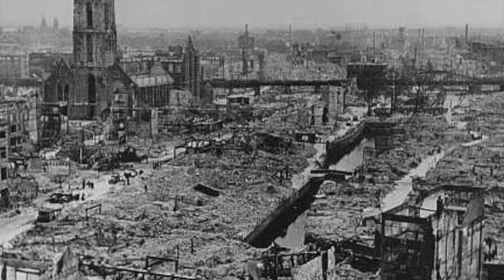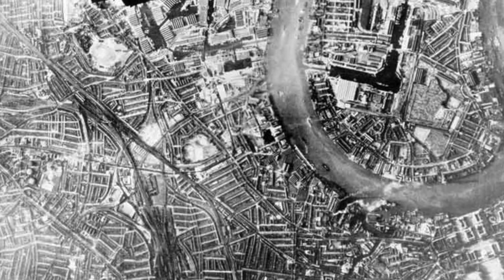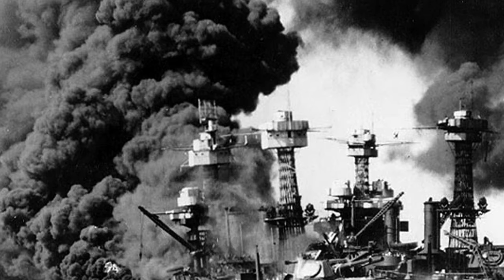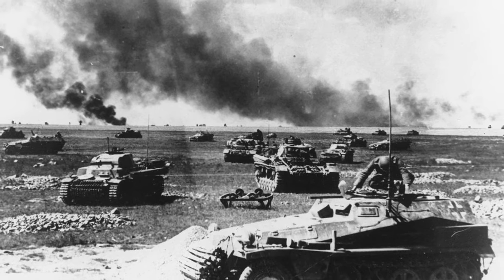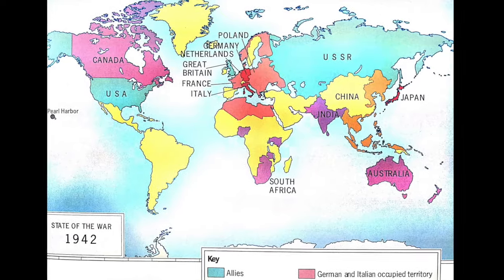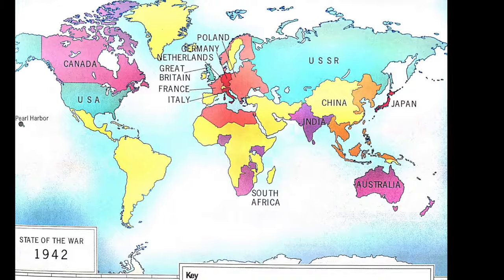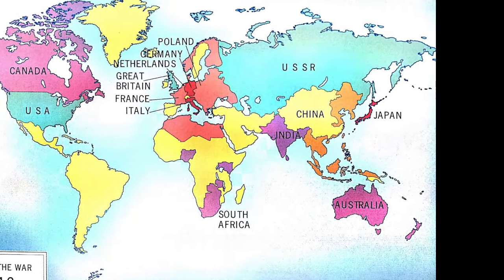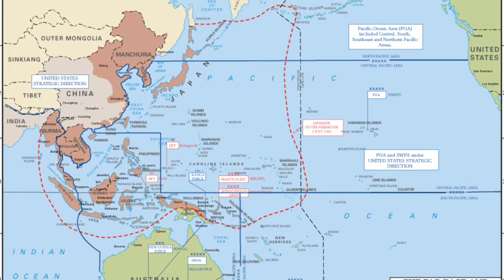The End of World War 2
This video is about the End of WW2